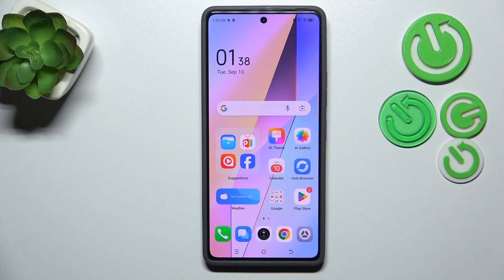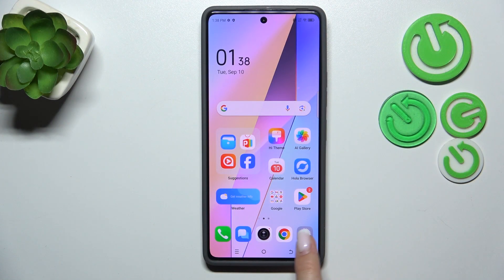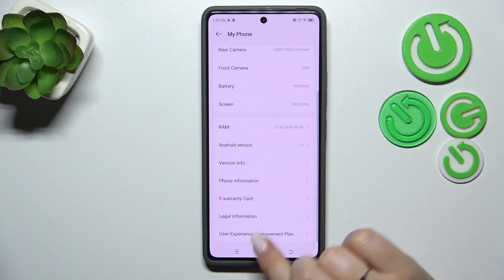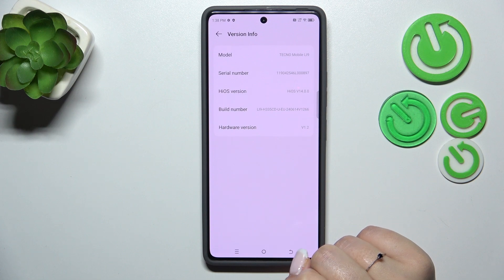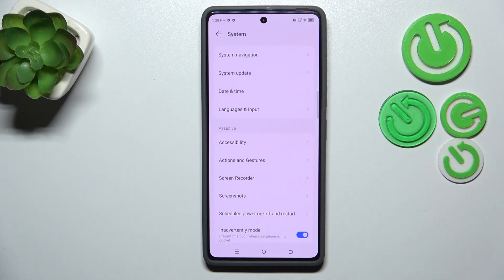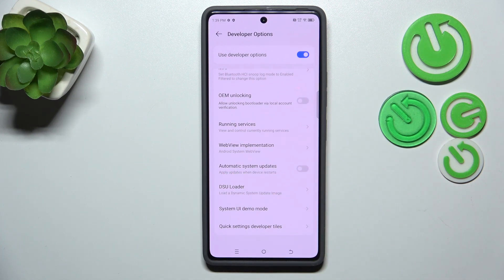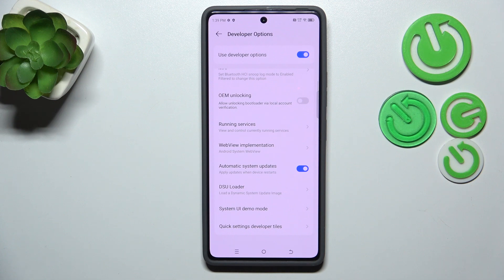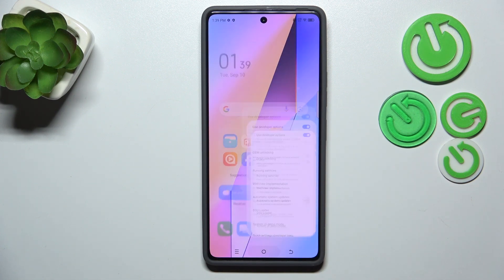How to Enable and Manage Auto System Updates on Tecno Pova 6 Pro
In this tutorial, you'll learn how to enable and manage automatic system updates on your Tecno Pova 6 Pro. Keeping your phone's software up to date ensures better performance, improved security, and access to the latest features. We'll guide you step-by-step on how to activate auto-updates, check for pending updates, and make sure your device stays up-to-date without manual intervention.